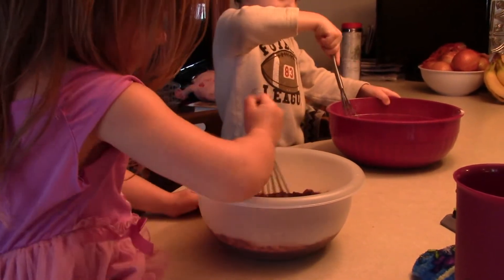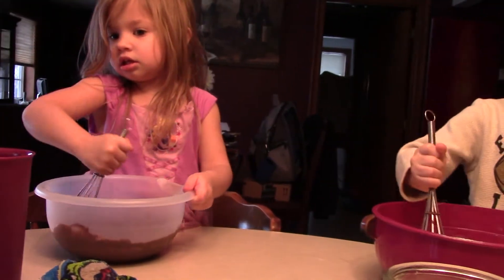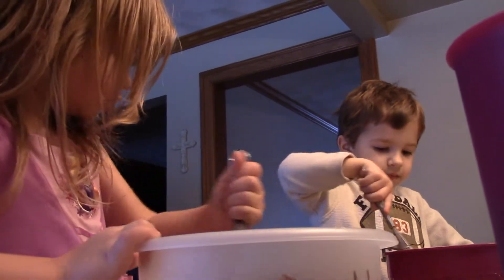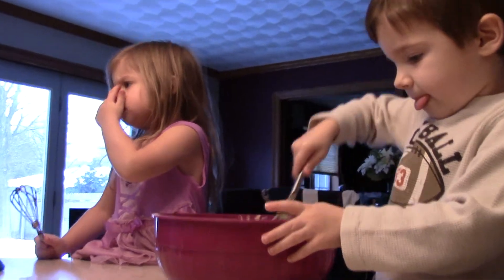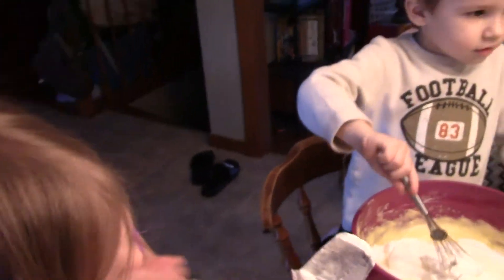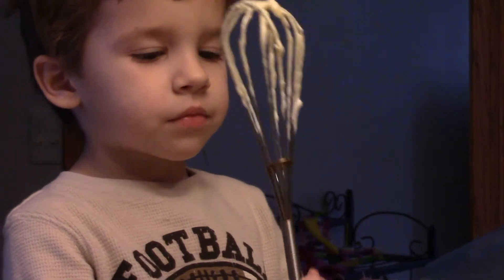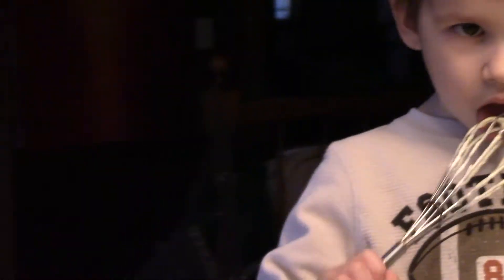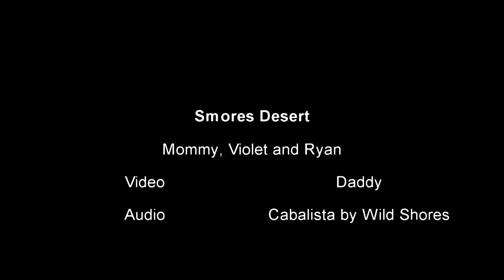Baking with the Kiddos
Making a smores dessert with the kids.  sp: desert